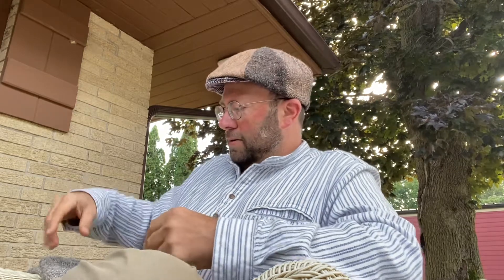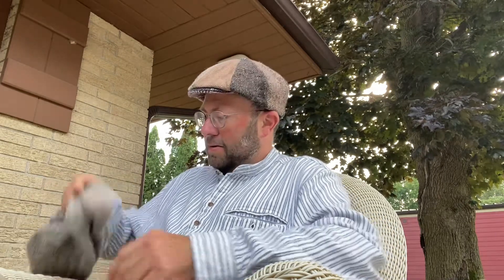Lee Valley Ireland wool socks and a grandfather Shirt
for both the best wool socks and the most comfortable shirt you will ever wear.